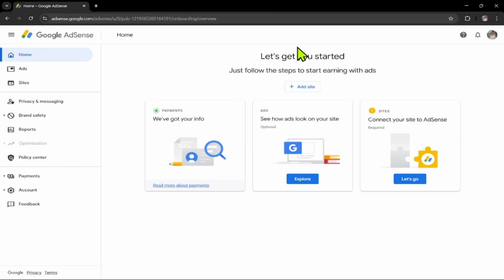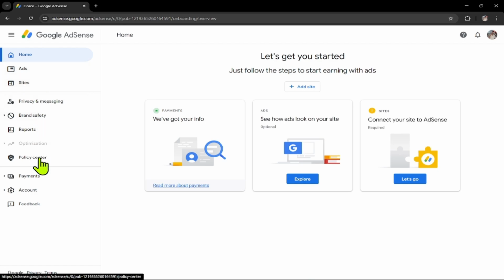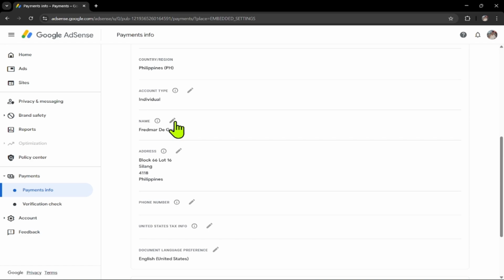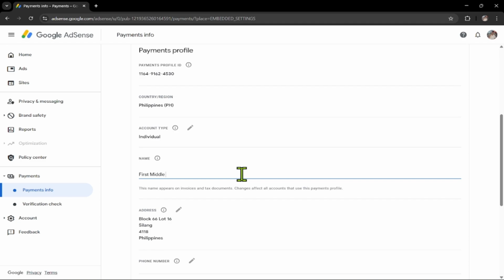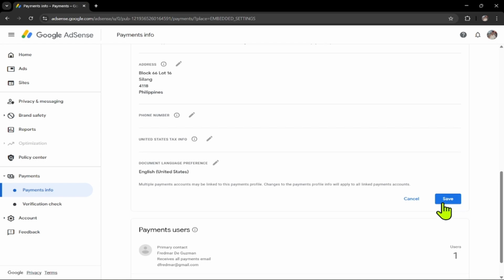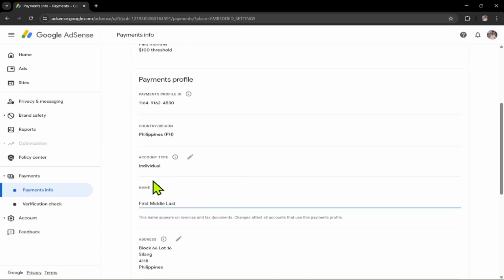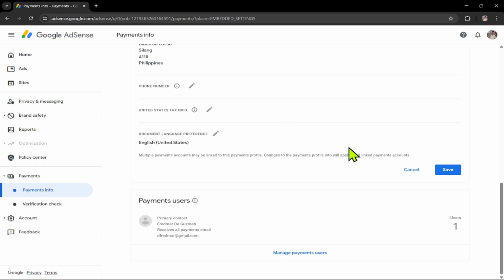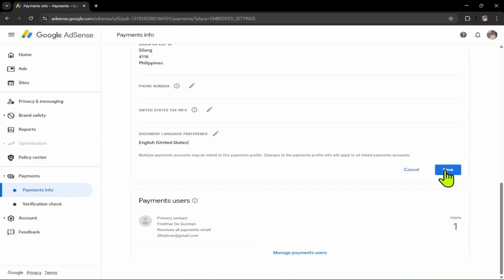Como alterar o nome no Google AdSense [Guia Completo 2026]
Neste vídeo, mostrarei como alterar o nome do seu perfil no Google AdSense para garantir que as informações do beneficiário estejam corretas em transações futuras. Você aprenderá a navegar pelo painel de pagamentos para atualizar seu nome legal, entendendo as limitações e os requisitos de verificação definidos pelo Google.

Este tutorial do Google AdSense abordará:
✅ Como acessar o menu "Informações de pagamento" e "Gerenciar configurações"
✅ Como encontrar e editar a seção de nome no seu perfil de pagamentos
✅ A importância de usar o nome legal completo para contas individuais ou comerciais
✅ Por que alguns campos de nome podem estar bloqueados ou exigir verificação
✅ Diferenças entre o nome do seu perfil no AdSense e o nome do seu canal do YouTube
✅ Etapas de solução de problemas caso a opção de edição não esteja disponível

Ao final deste vídeo, você saberá como atualizar o nome do seu perfil no Google AdSense de forma eficaz e garantir que seu perfil corresponda aos seus documentos legais e bancários.

Se você está procurando como alterar o nome do beneficiário do AdSense, atualizar o nome de pagamento do Google AdSense, editar os detalhes da conta do AdSense ou um guia para alterar o nome no Google AdSense, este vídeo é para você.

💡 Dica: Antes de salvar as alterações, verifique se o novo nome corresponde exatamente ao nome em sua conta bancária e documentos fiscais para evitar atrasos nos pagamentos ou problemas de verificação de identidade.